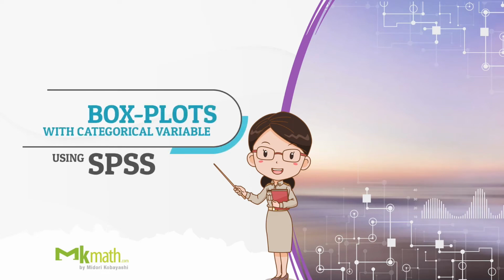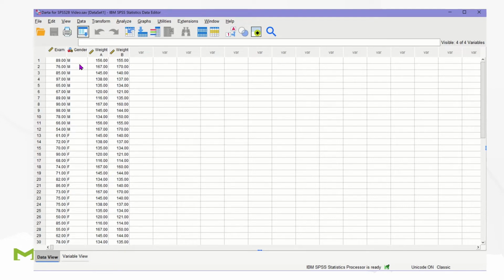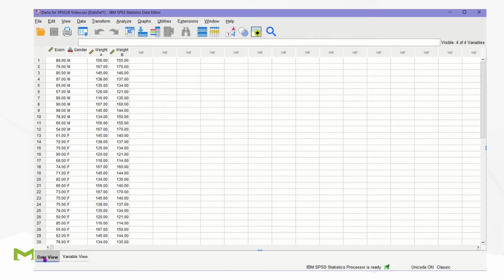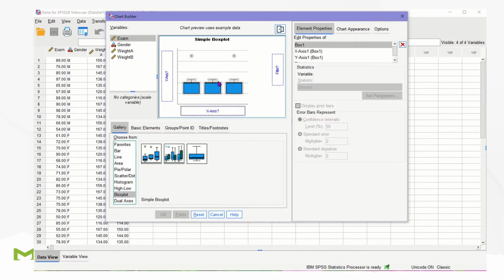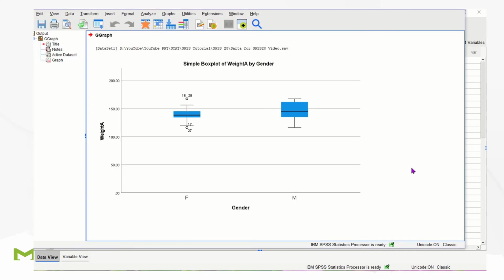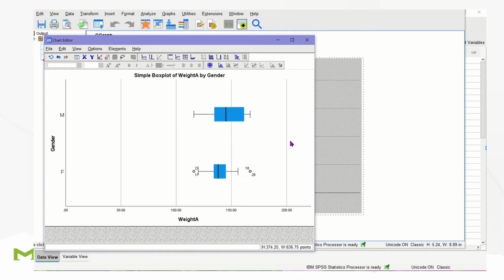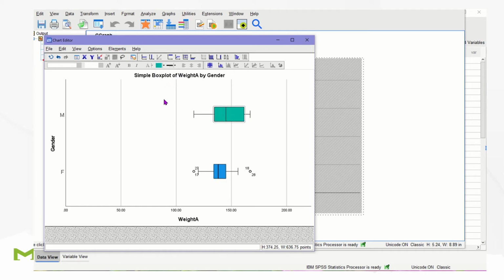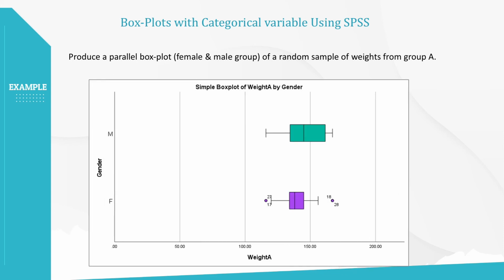SPSS Updated Tutorial: Boxplot With Categorical Variable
This tutorial will show you how to create a parallel box plot with categories using SPSS.